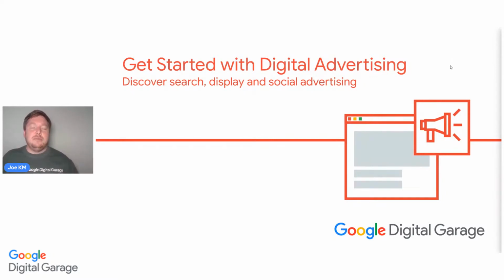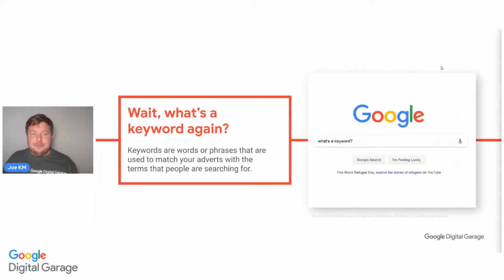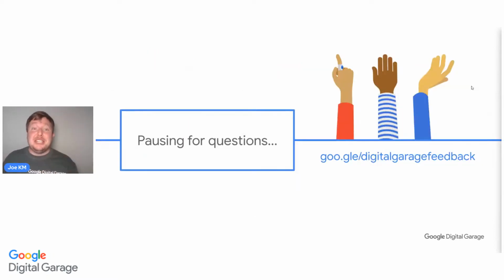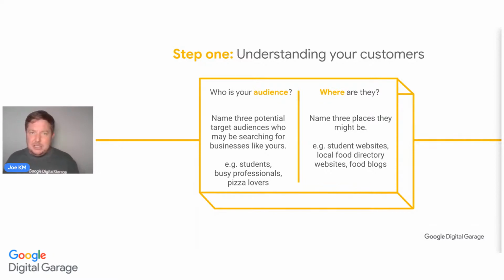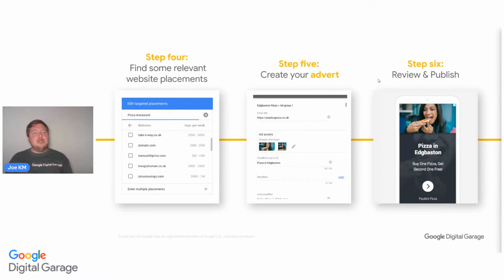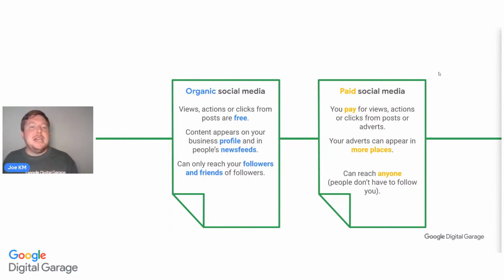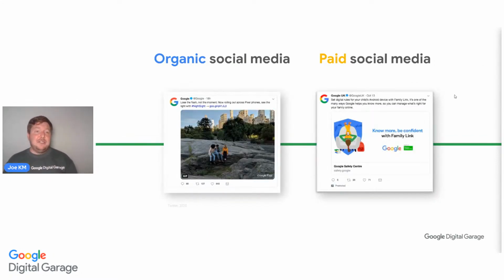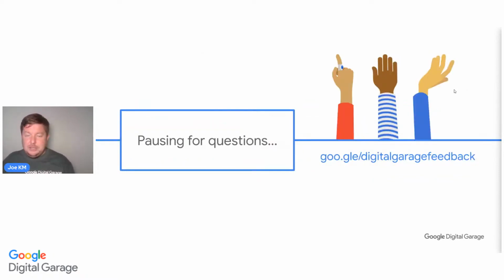Get Started with Digital Advertising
Google Digital Garage
07/12/22